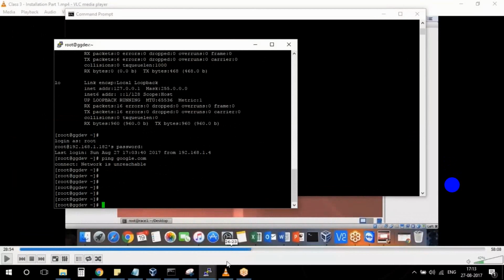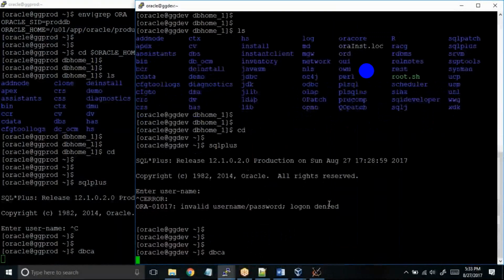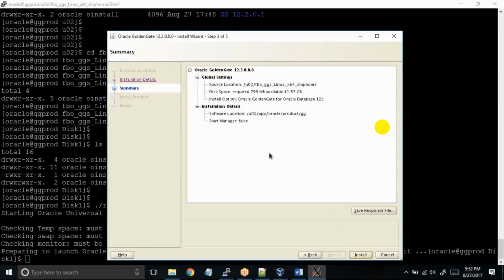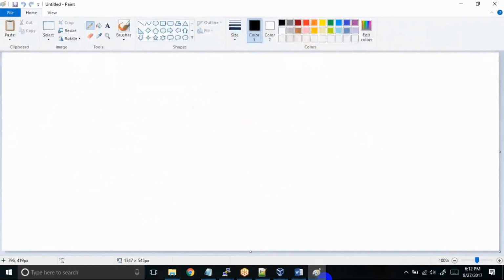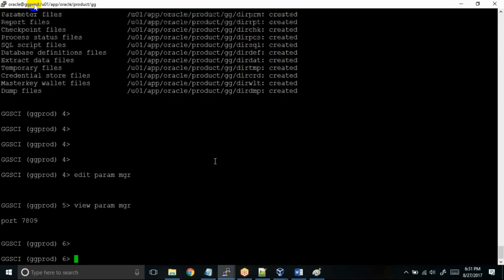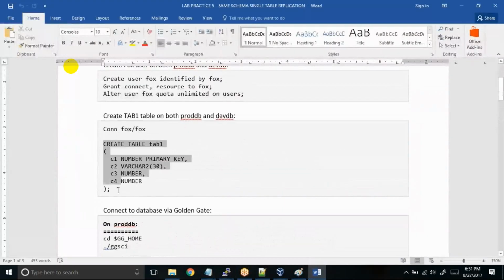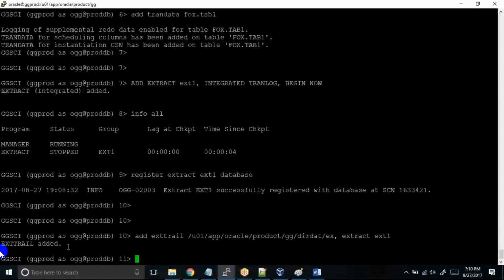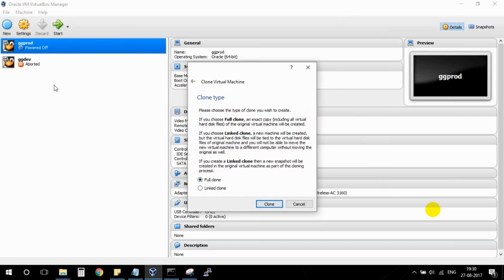Create Database & Install Golden Gate